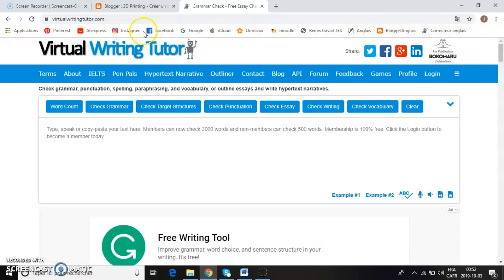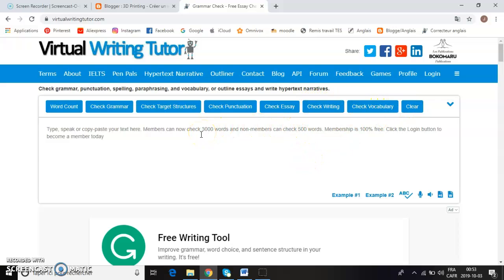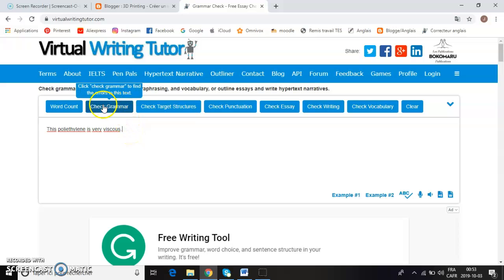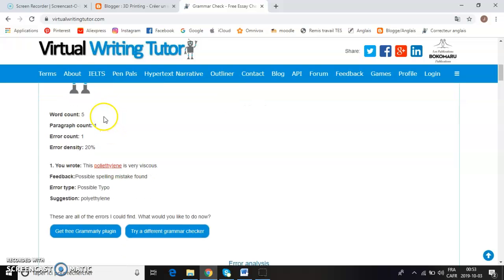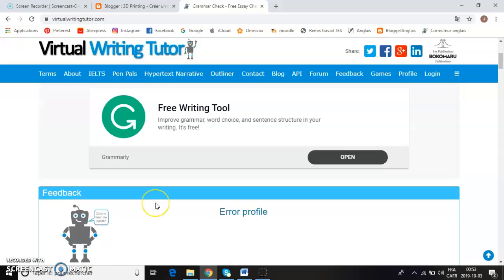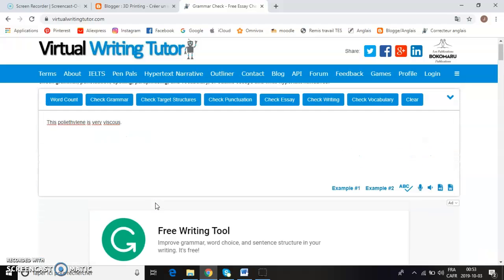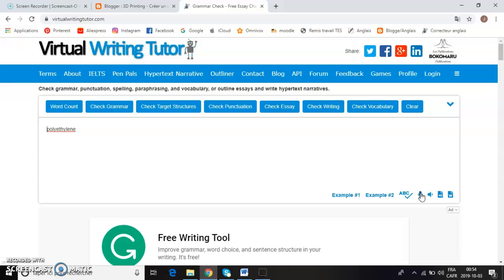Virtual Writing Tutor tutorial